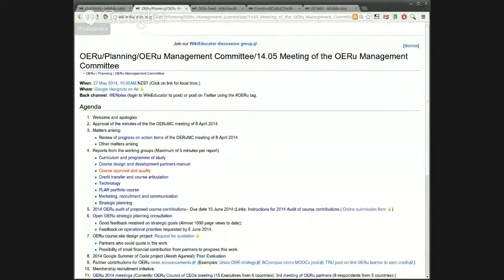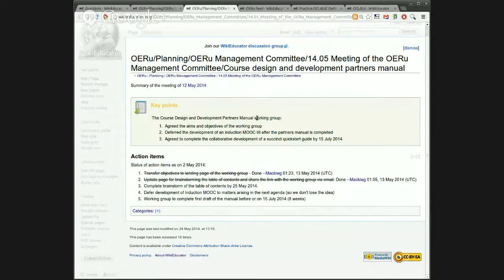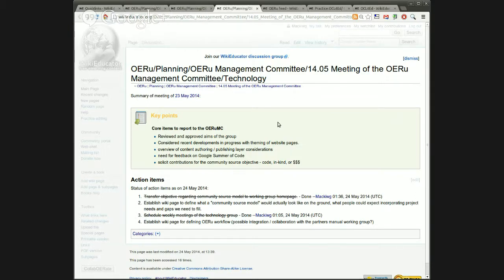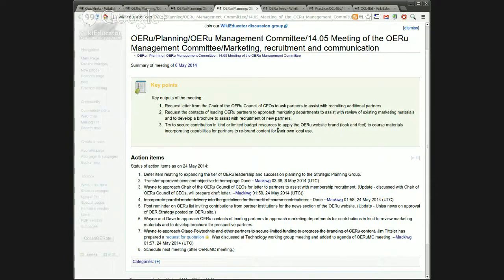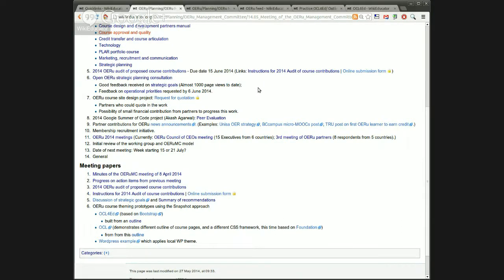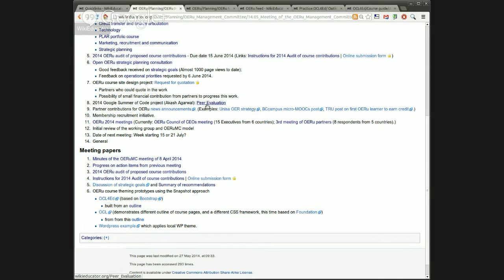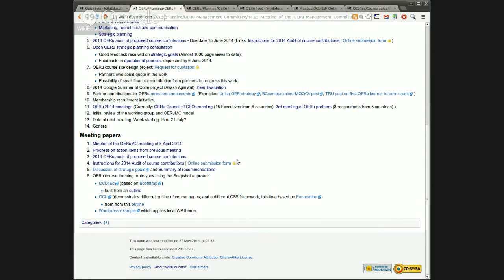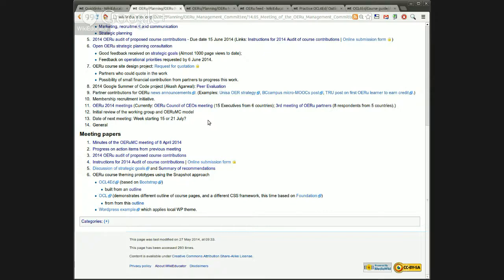2nd Meeting of OERu Management Committee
The 2nd meeting of conveners of the OERu working groups.